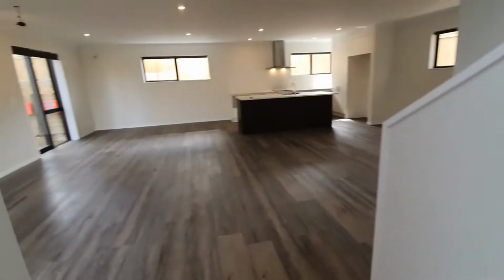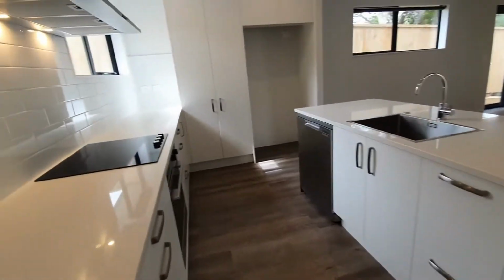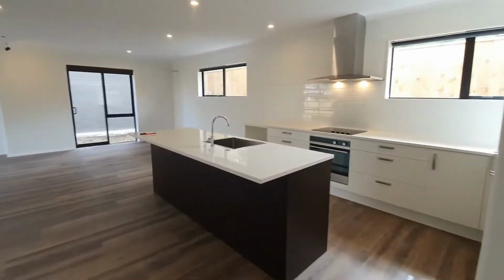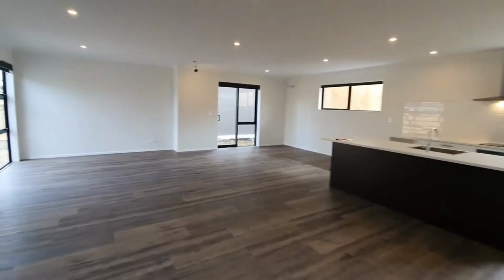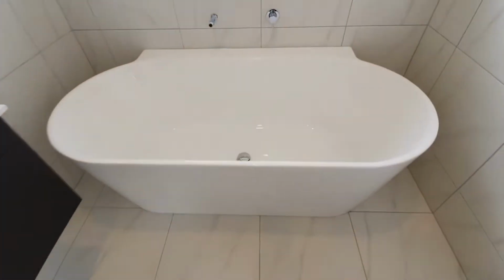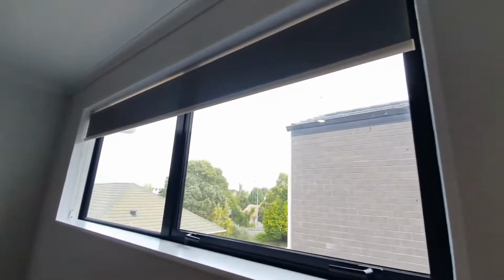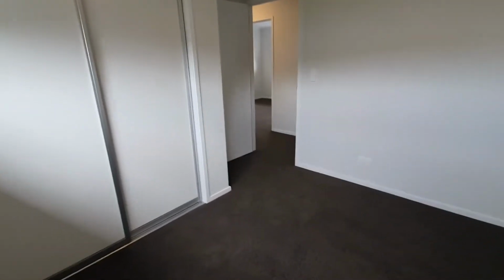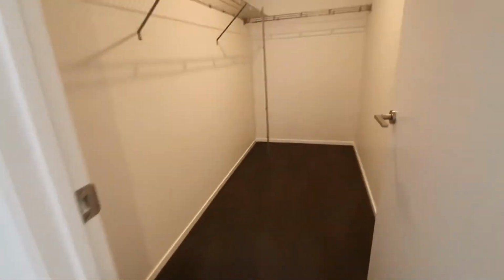Auckland Rental Houses 3BR/2.5BA by Auckland Property Management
Check out this fantastic 3-bedroom, 2.5-bathroom property with an attached single-car garage. Inside you’ll find a massive open floor plan that combines the living, dining, and kitchen areas with gorgeous flooring and sun-drenched interiors. This open concept makes spending quality time with loved ones and entertaining guests a breeze. The modern kitchen boasts a large sink with waste disposal, tons of cupboard storage, state-of-the-art integrated stainless steel appliances, and an island bench that can double as a breakfast bar. Just off the dining area is a powder room for your guests’ convenience as well as a laundry room that houses the washer and dryer connections plus a laundry basin. Upstairs is where you’ll find all the bedrooms that come with plush carpeting, generous wardrobe space, and windows that come with blackout roller blinds. The master en suite bath is equipped with a shower stall while the hall bath comes with a glass-encased shower and a lovely bath. This truly is an amazing home.

Looking for a property manager inAuckland? We do property management!

AUCKLAND’S PROPERTY MANAGEMENT SPECIALISTS

Choose Auckland Property Management for over 25 plus years of experience, specialising in Residential Property Management from Orewa to Pukekohe, as well as Waiheke Island. We pride ourselves on our dedication and commitment to upholding the best practices and professional standards of this organisation.

Auckland Property Management Ltd
145 Manukau Road, Epsom, Auckland 1023, New Zealand

This video tour is edited and optimised offering video training and outsourcing solutions for property managers around the world.